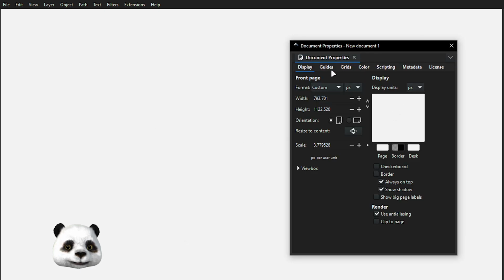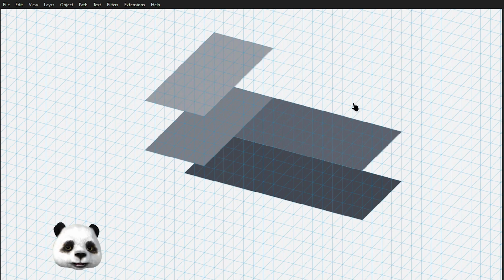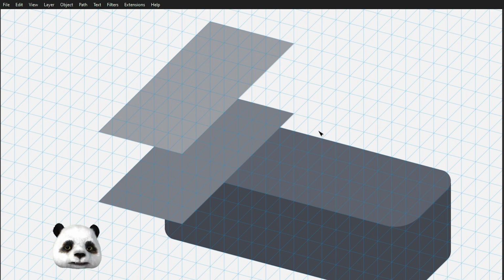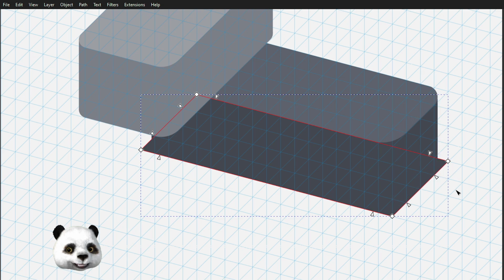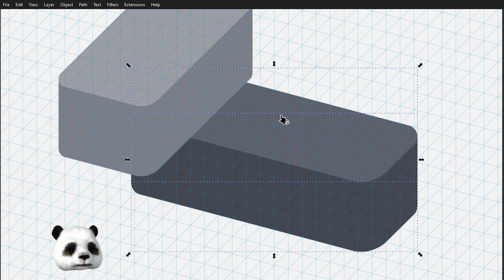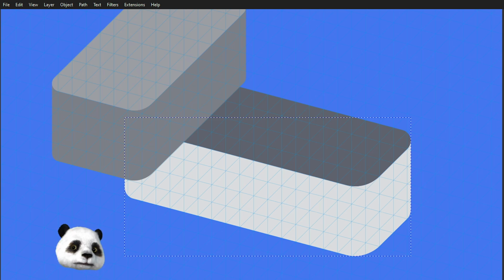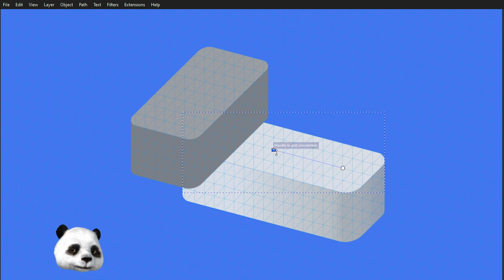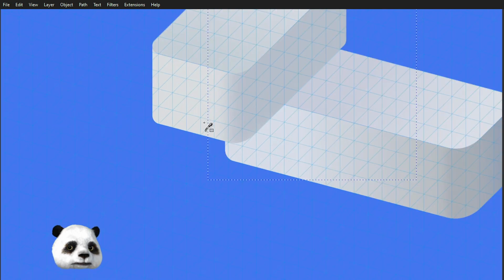Isometric Housy #1 - Inkscape